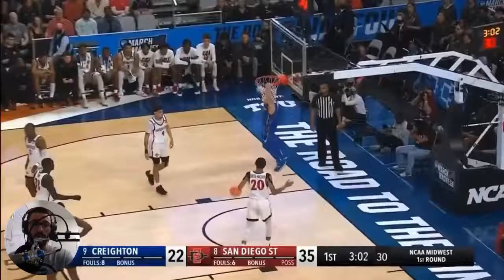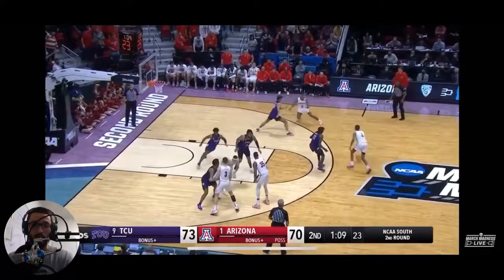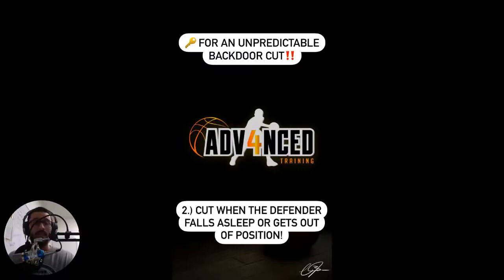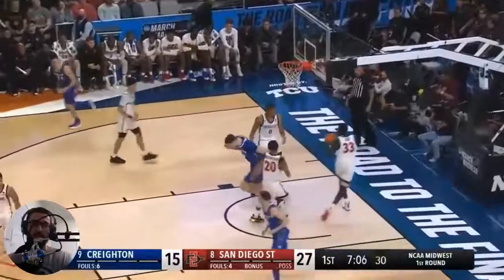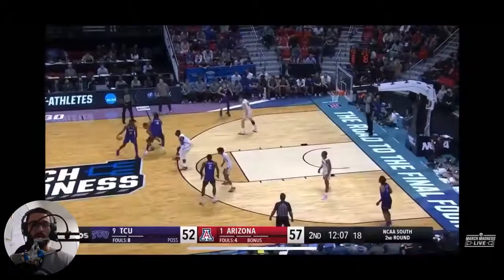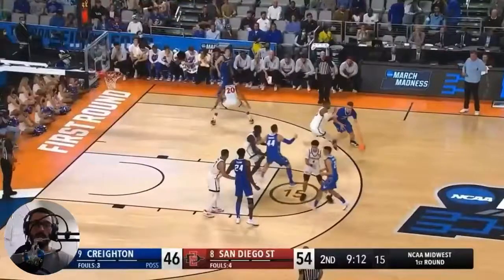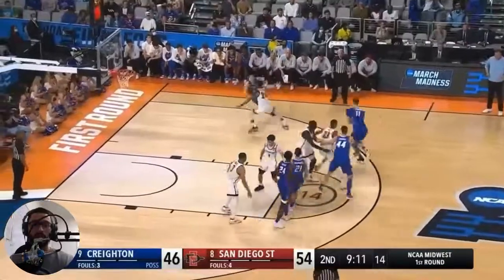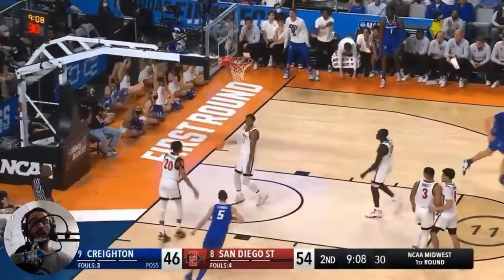3 Keys to Unpredictable & Efficient Back Door Cuts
In this quick breakdown we look at some of the main ways to make your back door cuts better. Knowing how to change pace & height, read your defender, & jump the right way all play a major role in making your cuts work!